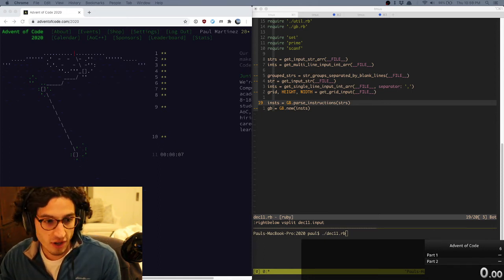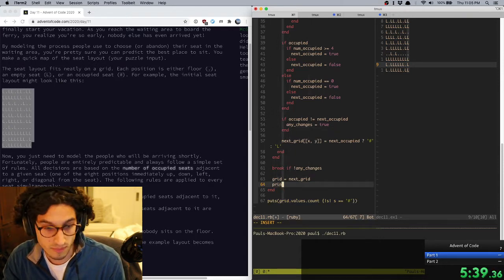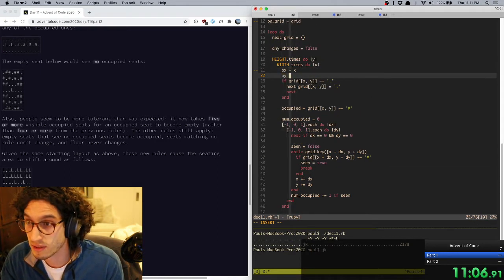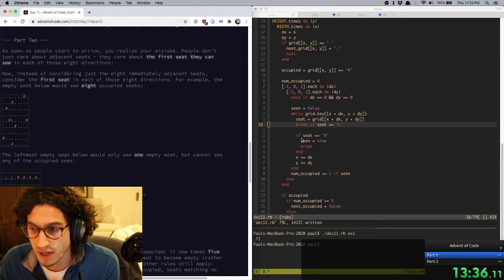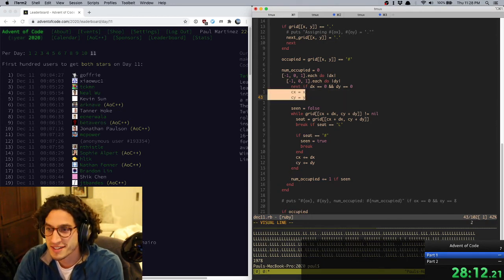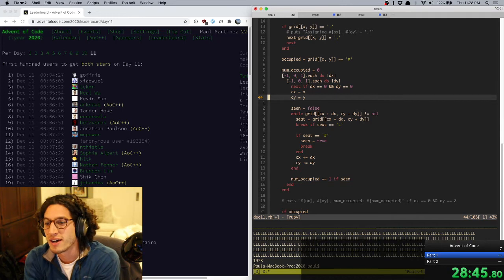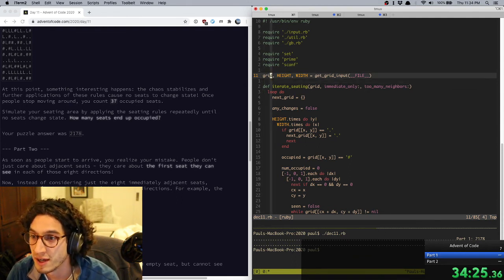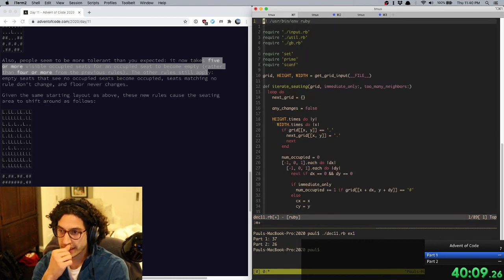Advent of Code 2020 Day 11: Seating System (9:08/26:44, 138/643)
Part 1 went pretty well I thought. Only 30 seconds away from the leaderboard!

I lost TONS of time because I didn't re-initialize my starting location when exploring in different directions in Part 2. This led to very confusing output and serious concern that I didn't understand something about Ruby scoping rule.

9:08 for Part 1, 138th place globally (Leaderboard cutoff was 8:31)
26:44 for Part 2, 643rd place globally (Leaderboard cutoff was 14:06)